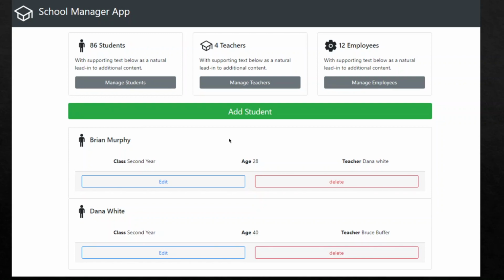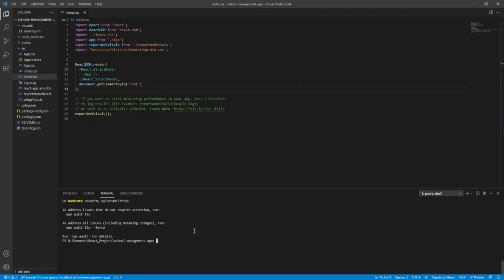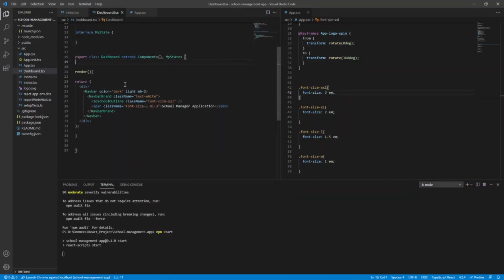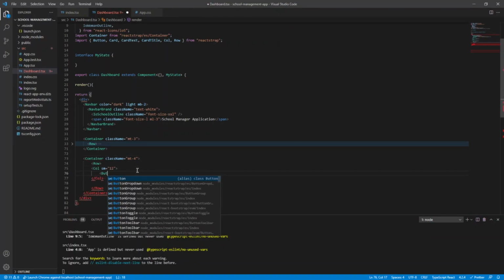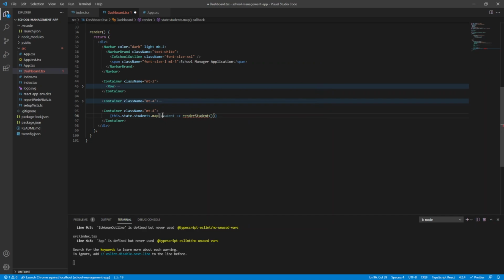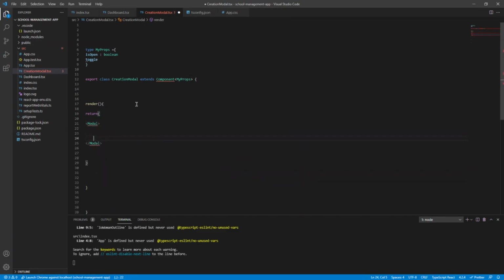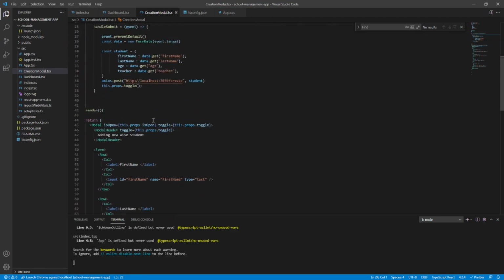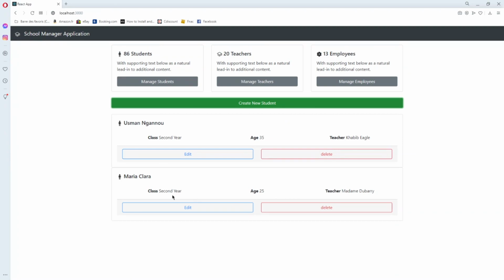Full Stack Web Application. SPRING BOOT + REACTJS + MONGODB | PART 2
In this second and last part, we are building the FrontEnd of our School Management Application, in details :

- We will install Visual Studio Code + Node JS
- Install different ReactJS Modules ( Bootstrap + Axios + React-Icons ..)
- Call the Rest Api of the Backend built in the first part.

Some useful NPM commands :

-- Create React Typescript Project :
npm create-react-app my-app --template typescript